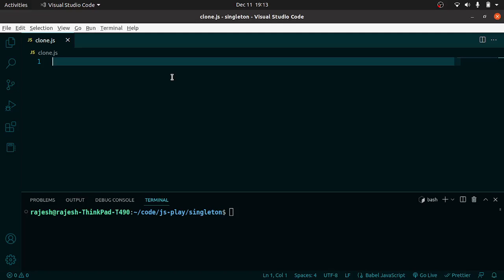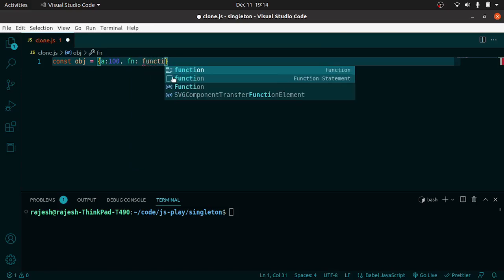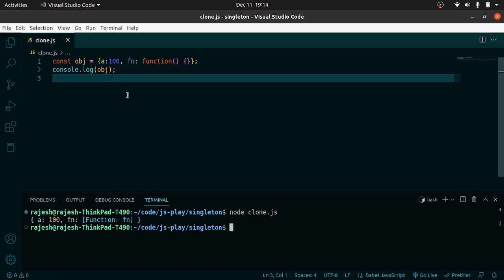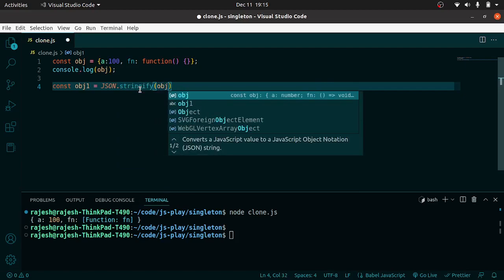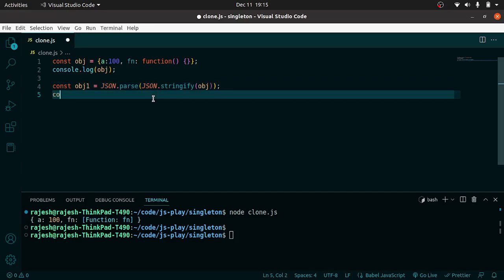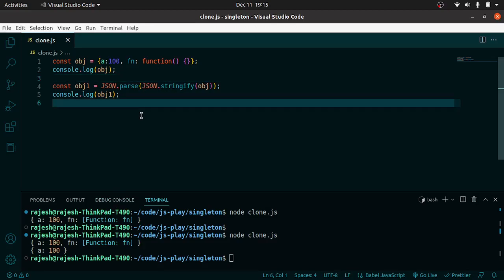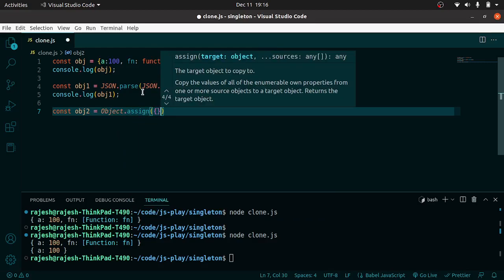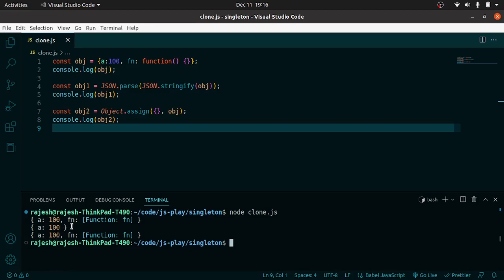JavaScript For Beginners - How to clone an Object in JavaScript